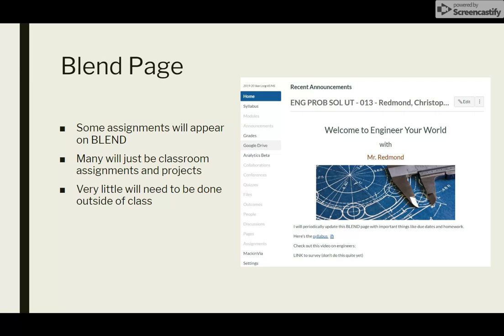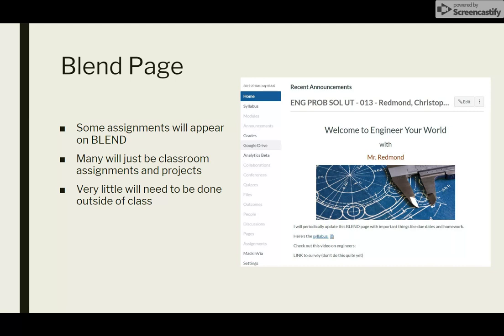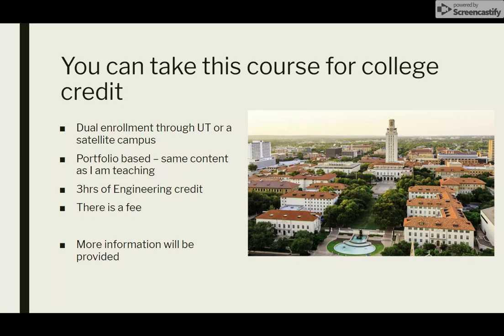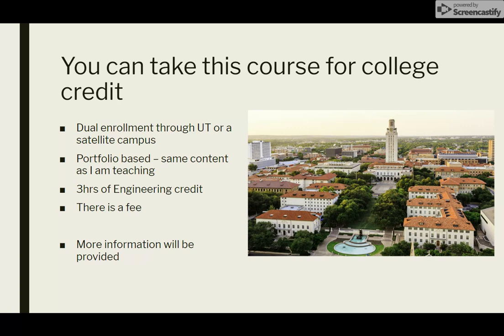Engineer Your World back to school pptx Google Slides